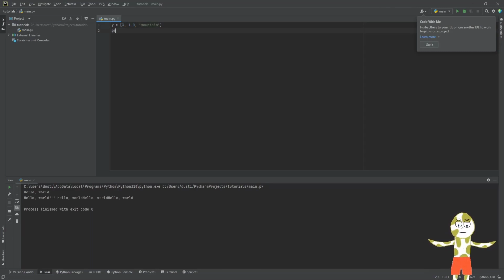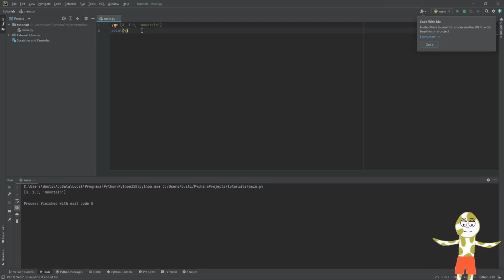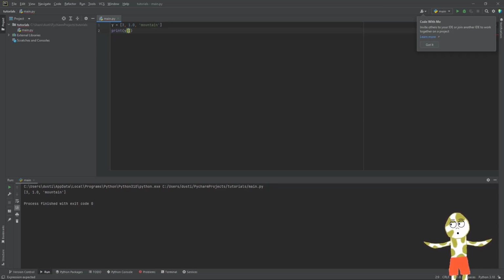Python - Creating a List and Indexing that List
When you want to organize items in Python, creating a list is sometimes the best course of action. Lists all can be easily indexed, which makes them convenient for looping as well. We will cover how to create a list and how to index that list.